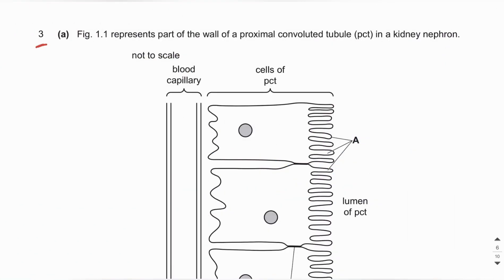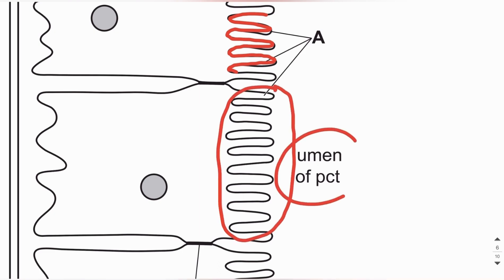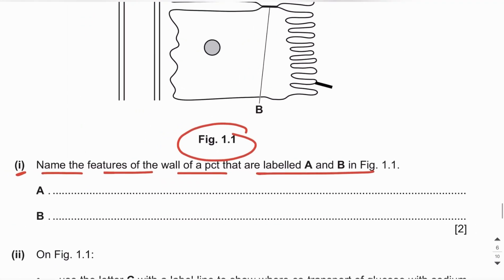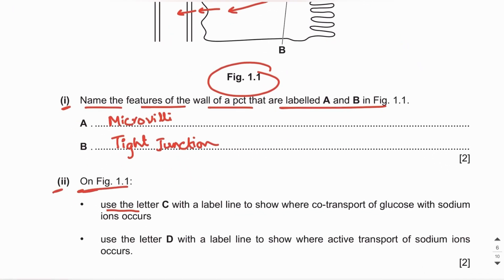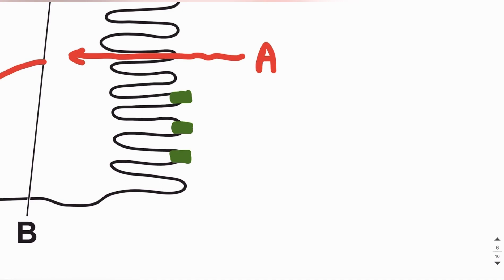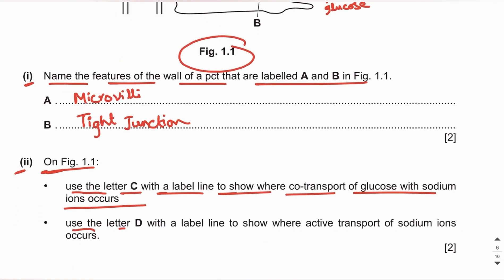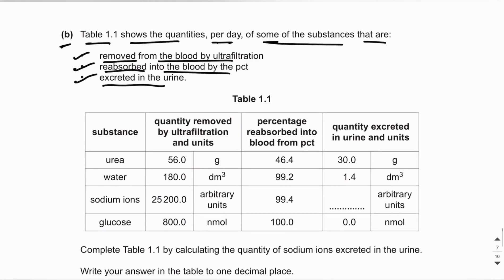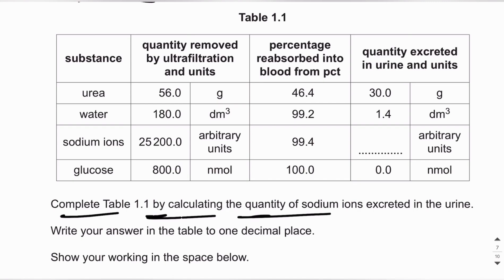Homeostasis | Paper 4 | Topical past papers | part 3 | A2 Level Biology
Watch this video lecture to strengthen the concepts of selective reabsorption from PCT and glucose urine dipstick